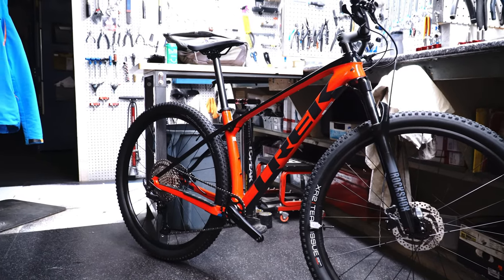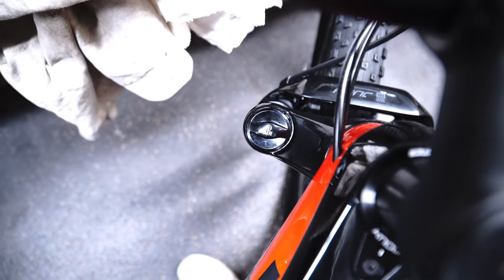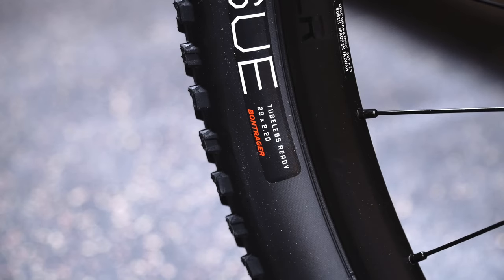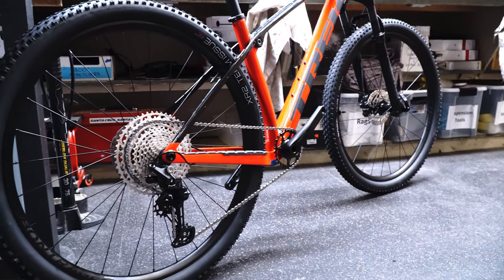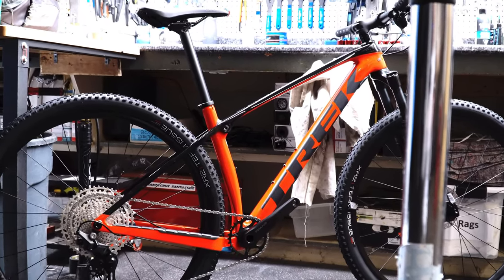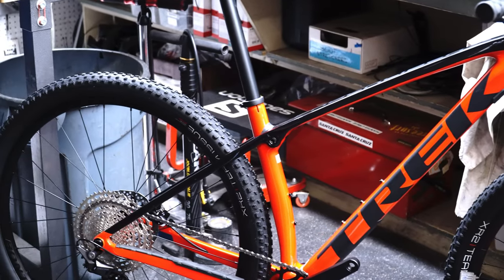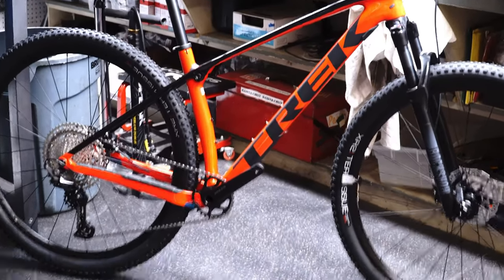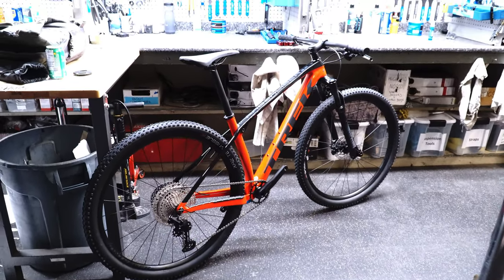A QUICK RUNDOWN ON THE TREK PROCALIBER 9.5 2023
Procaliber 9.5 is a lightweight carbon hardtail with the unique advantage of our trail-smoothing IsoSpeed decoupler. It's the most affordable carbon model in the Procaliber mountain bike family, and it's built for speed and efficiency on singletrack with a wide-range Shimano Deore 1x12 drivetrain, RockShox Judy SL fork, and speedy 29er wheels.